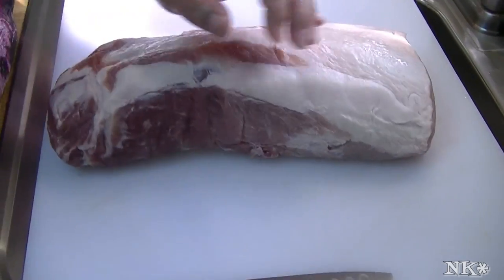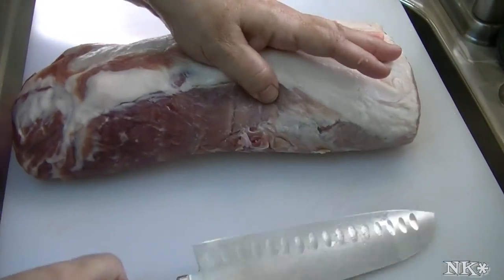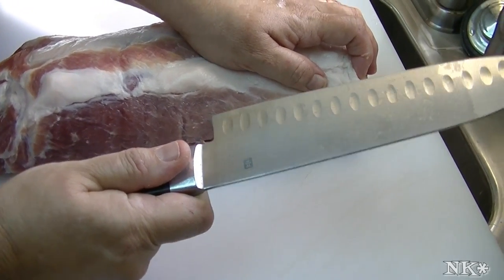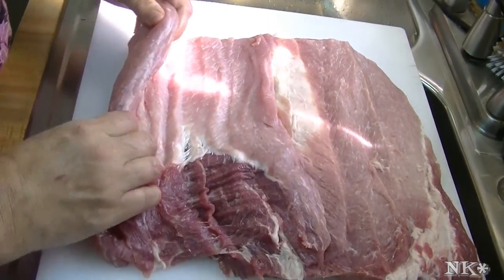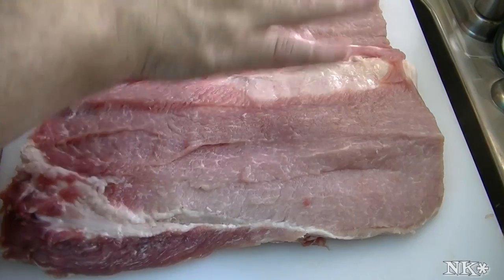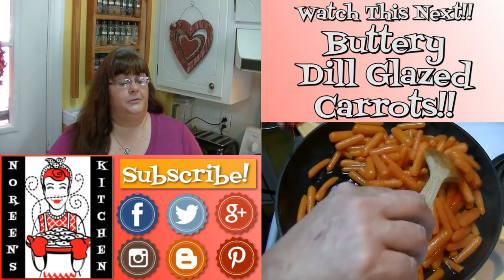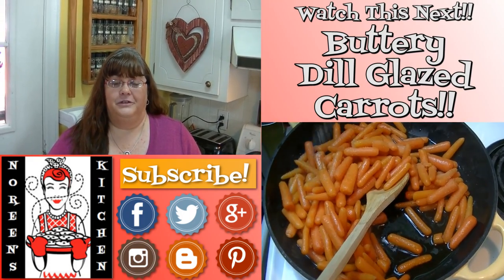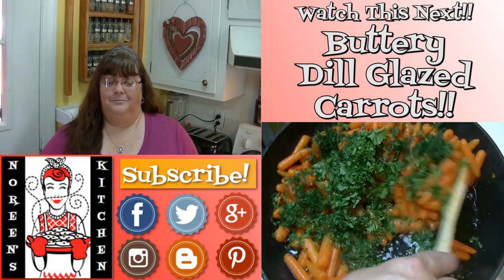How to Roll Cut a Pork Loin Roast ~ Noreen's Kitchen Basics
Greetings!  Today I am getting ready to prepare an apricot stuffed and glazed pork loin roast.  To get started we need to roll cut a pork loin roast!  This will enable us to have a flat piece of meat in which to place a stuffing and roll it up to make a wonderful rolled roast with deliciousness inside and when you slice it, you are going to have an amazing presentation with a beautiful spiral pattern.

This is sure to impress your guests.  I have made this dish for Christmas, New Years and Easter.  Each with fantastic results.

The roll cut may seem hard, but it really isn't.  As long as you have a sharp knife, determination and a steady hand and go slowly, there is not really a way to mess this up.  Even if you do, you can pound the heck out of it and make it work anyway!

I hope you give this a try and I hope you love it!

Happy Eating!

***New Cookbook!
Cocoas & Cookies & More Galore!!